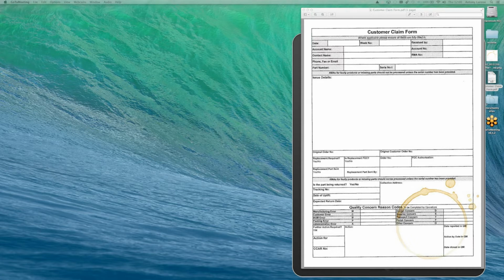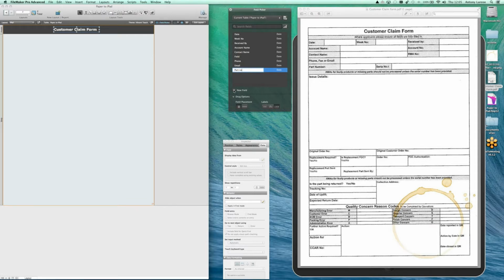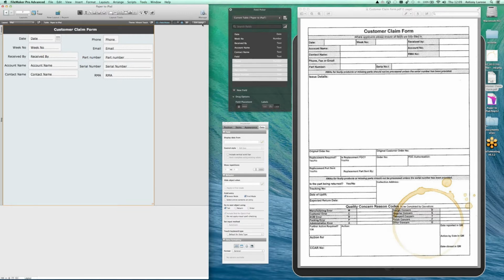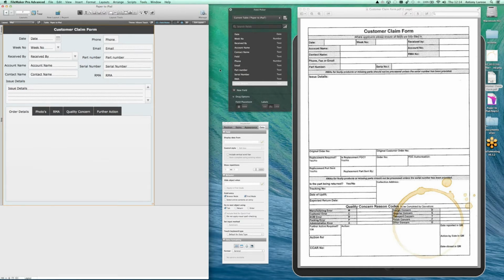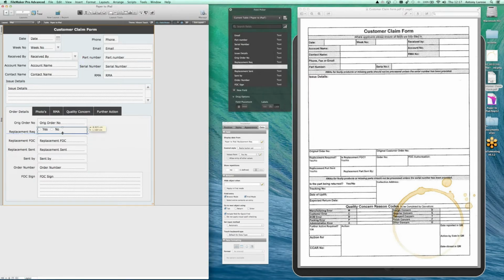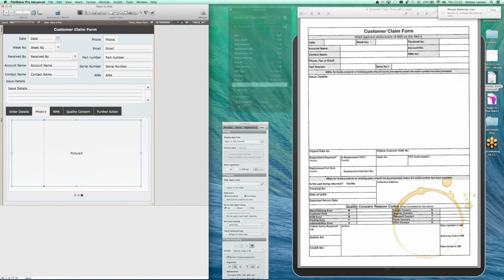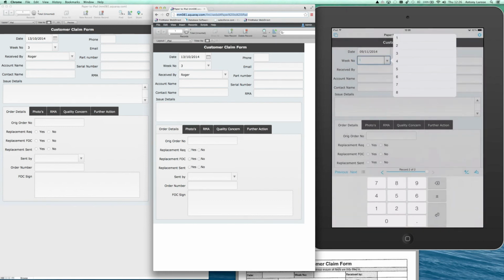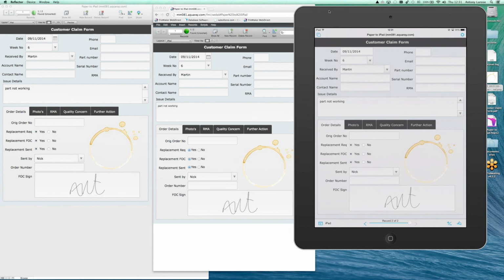Webinar: Paper to iPad Demo (Claim Form)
Are you still using paper forms? Is there a business task or process that you'd like to easily manage? This session is centered around you. Join Antony Larose of FileMaker as he takes a paper claim form to iPad and the web using the FileMaker Platform in around 30 minutes. Got a paper form you'd like to see taken to iPad and the web?